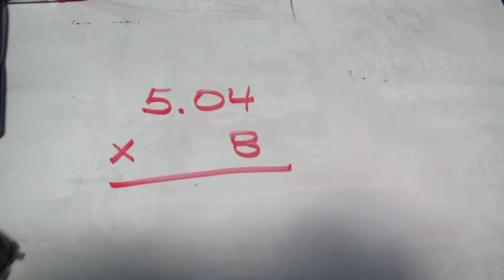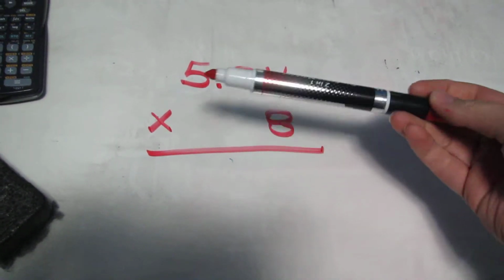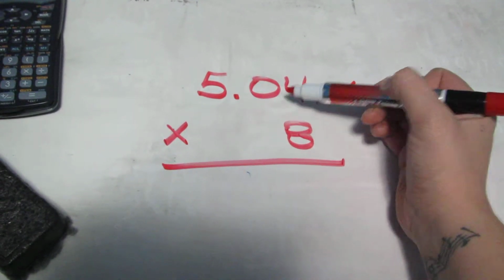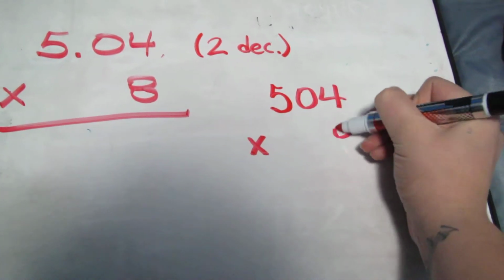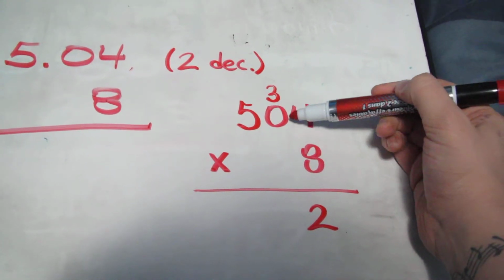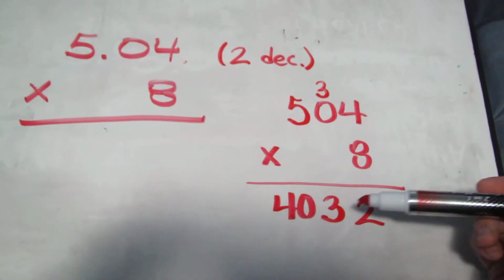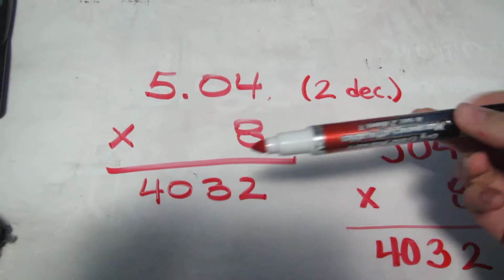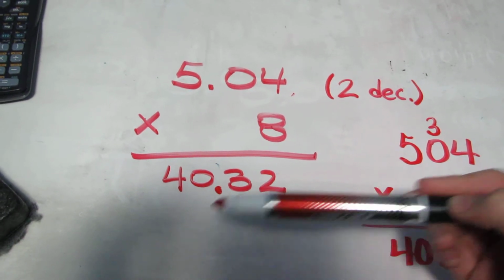Multiplying decimal hundredths by 1 digit